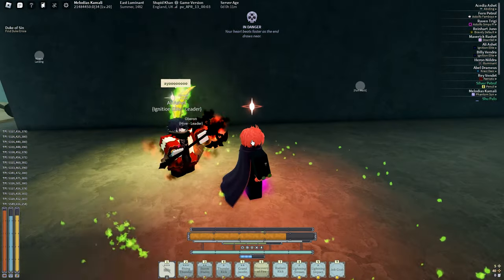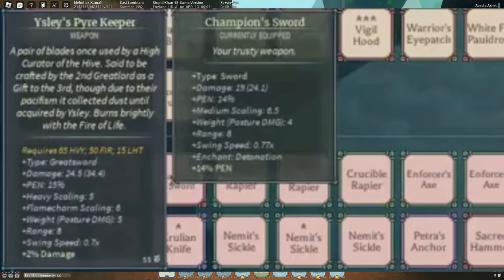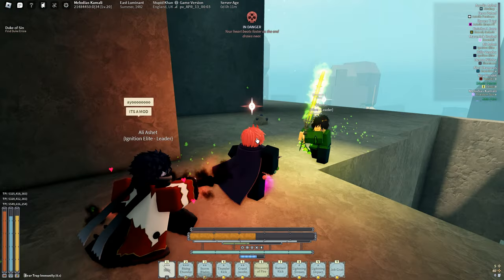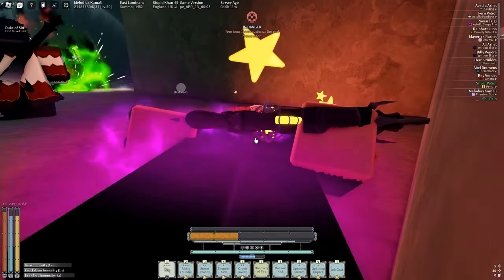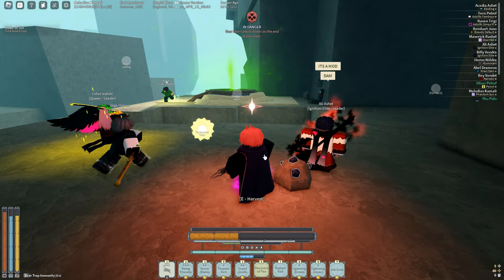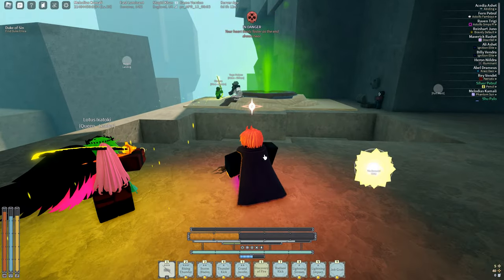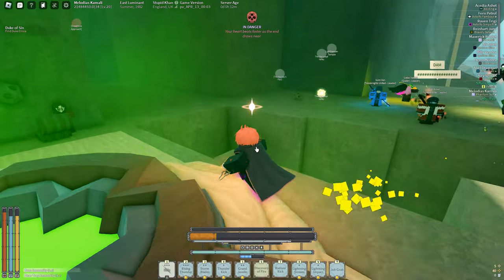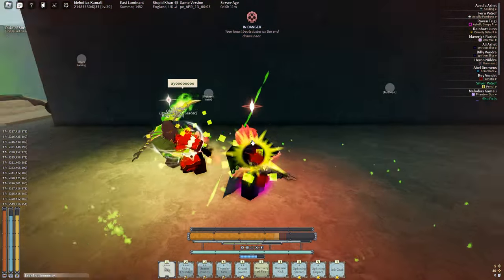HOW TO GET THE NEW LEGENDARY FIRE WEAPON IN DEEPWOKEN!